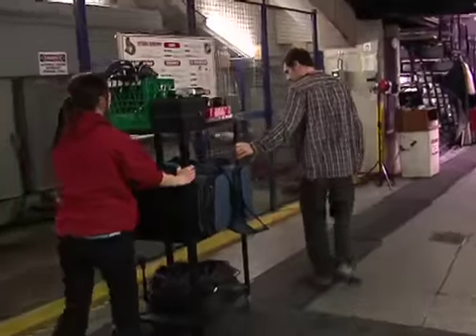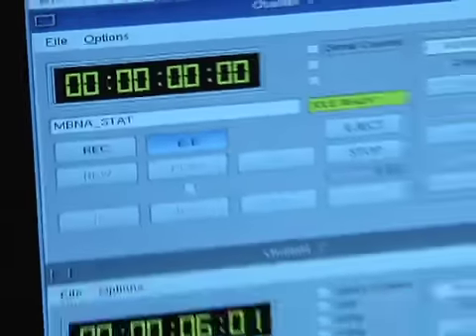Honda Sens Show: SE 2 EP19 - SensTV Behind the Scenes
A look at what happens behind the scenes at SensTV.